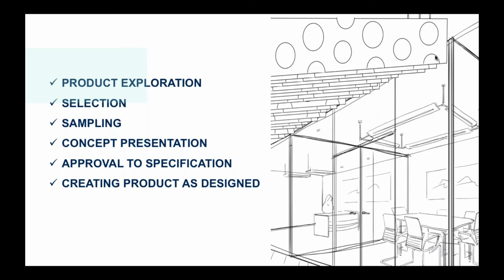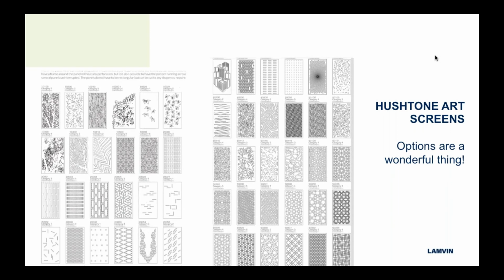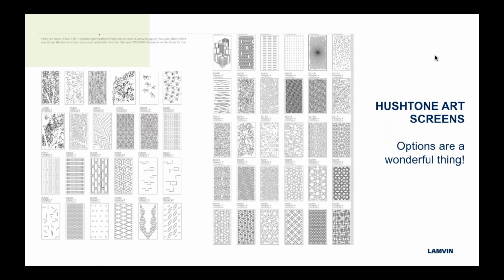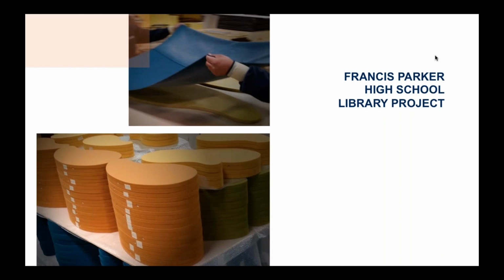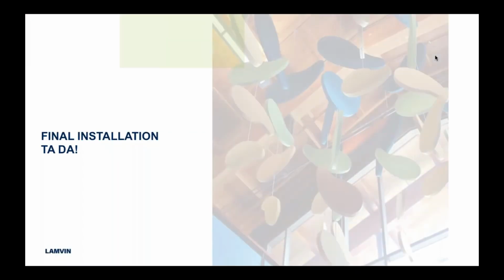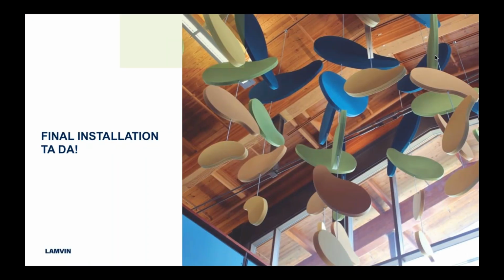Custom Products Webinar - February 2021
Join Douglas Shantz the North American Sales Director at LAMVIN, for this  informative webinar about designing custom acoustical products with LAMVIN.